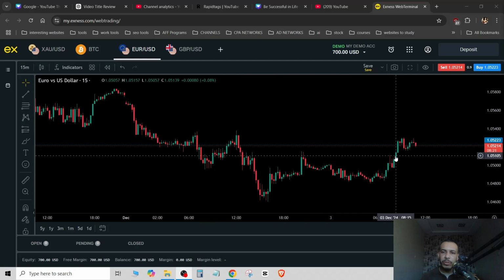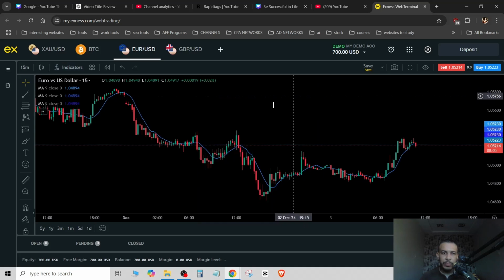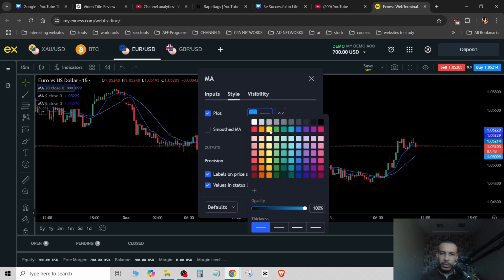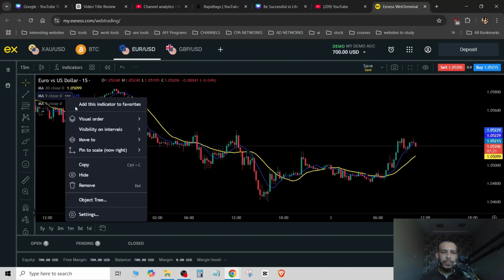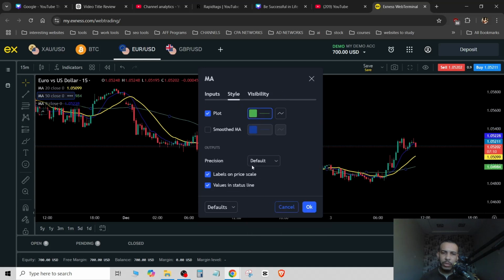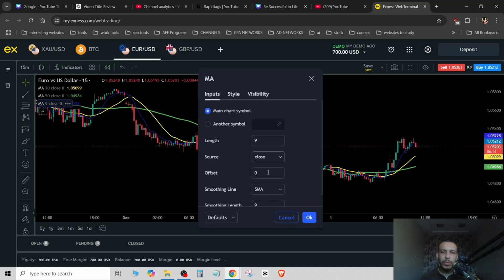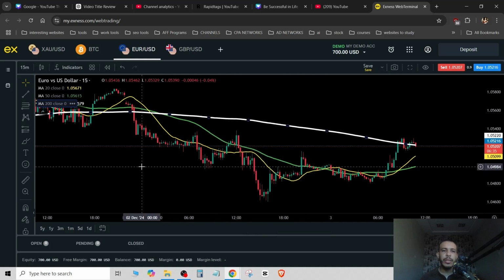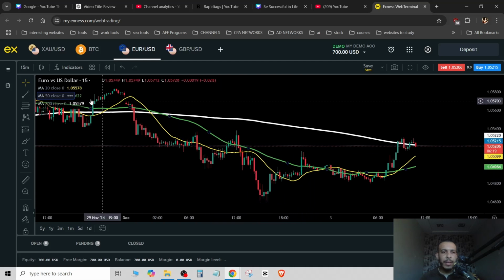How to Add 20-50-200 Moving Average in Exness - Full Guide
Learn how to add the 20, 50, and 200-period moving averages to your Exness charts with this detailed guide. Use these indicators to analyze short, medium, and long-term market trends for better trading insights.